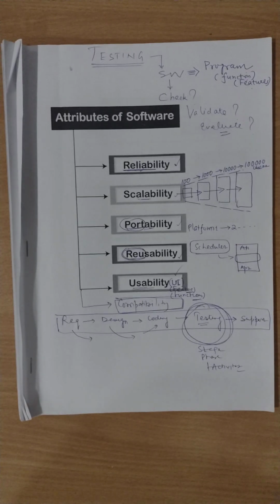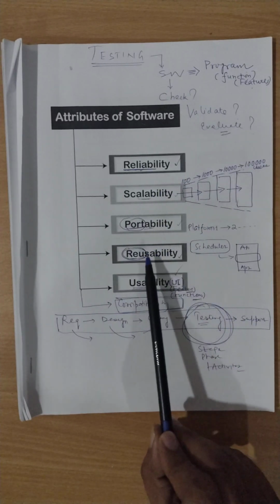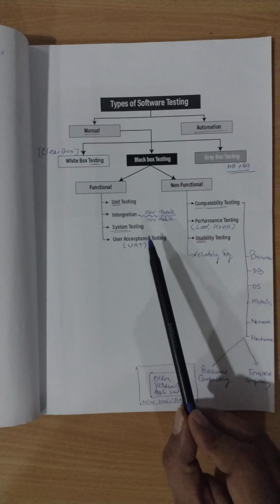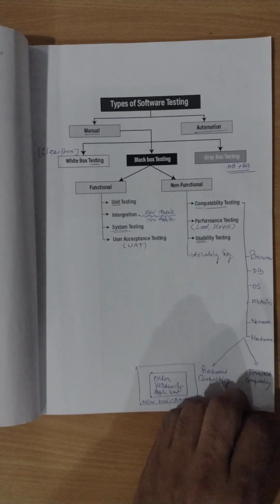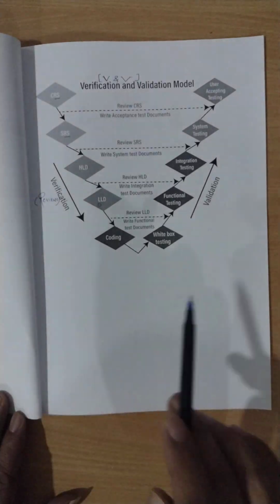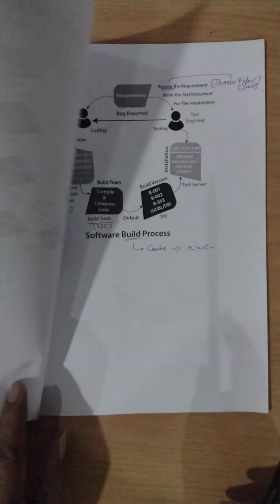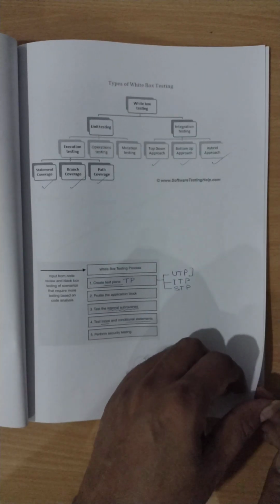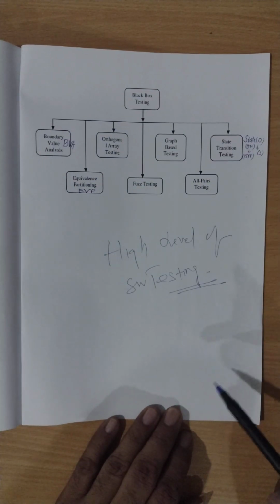Software Testing briefing notes